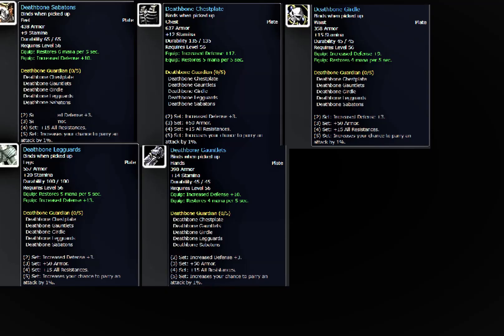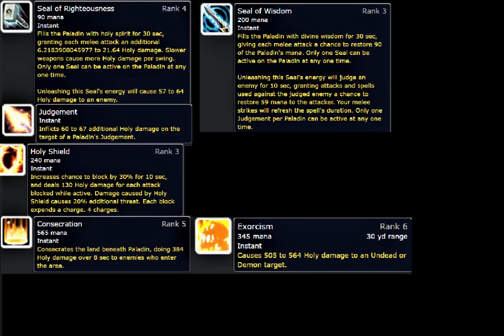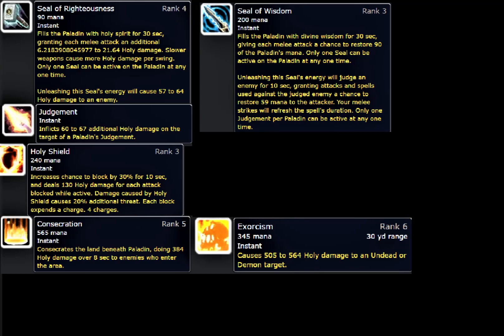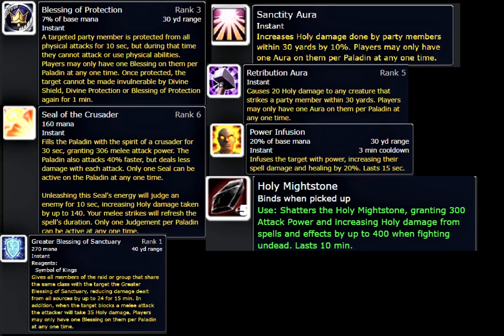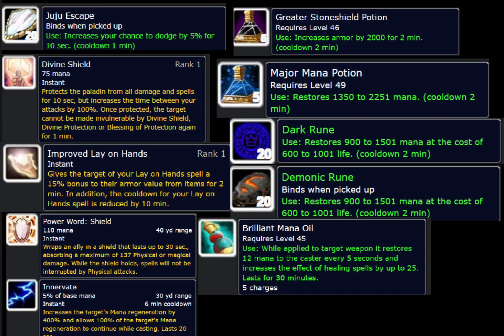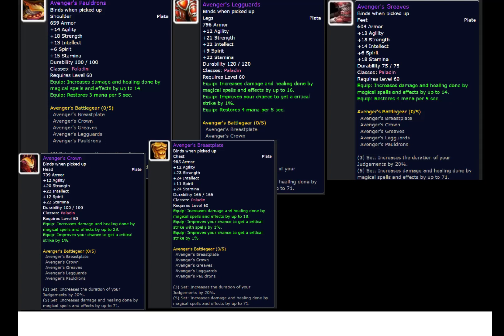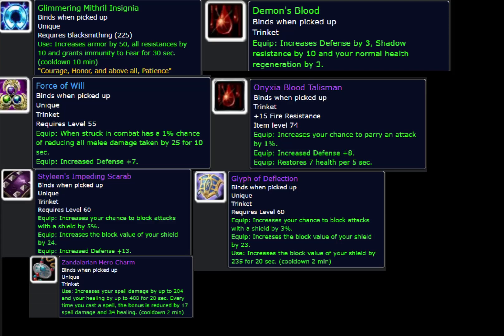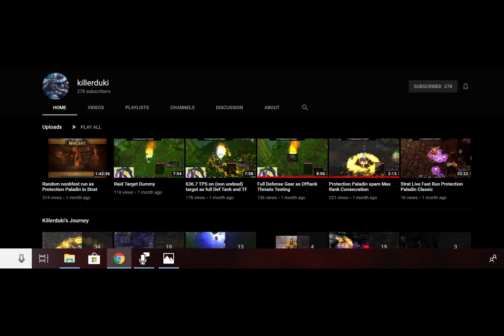Classic wow Protection Paladin Discussion/GUIDE TAUNT SWAP FIGHTS EXPLAINED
Sorry for any mistakes I made in this video and for repeating  my self  a lot I hope this video helps any one who wants to learn the class